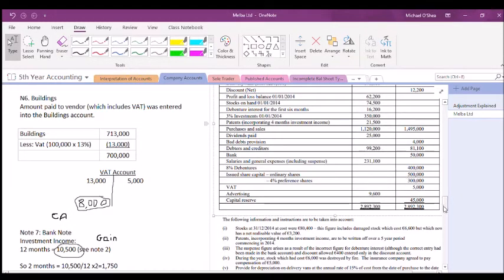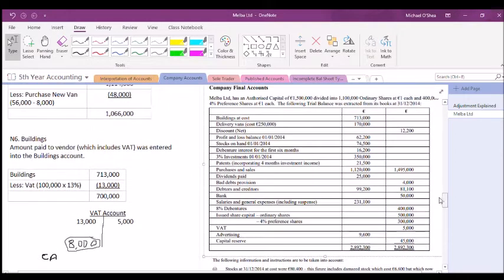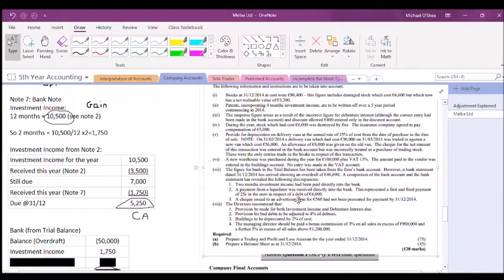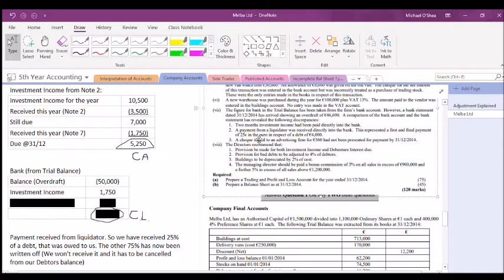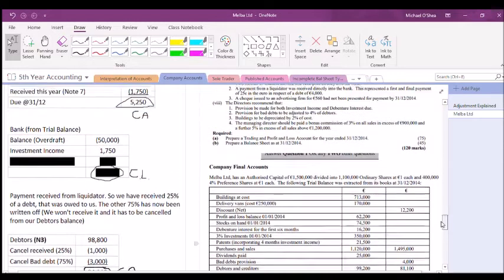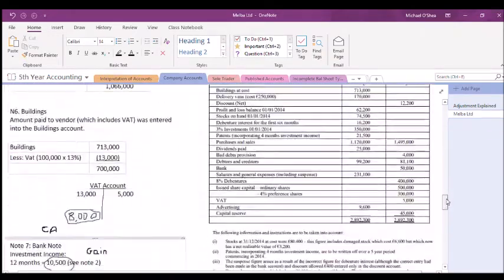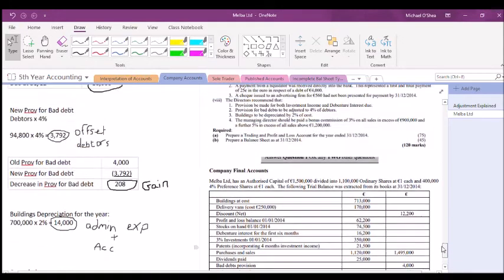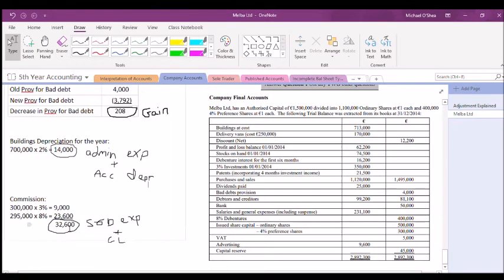Melba Company 2015 part 2 adjustments